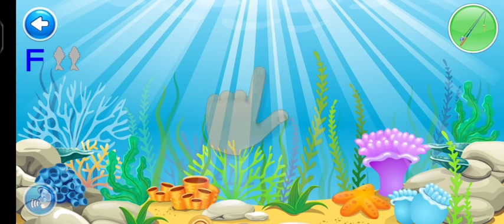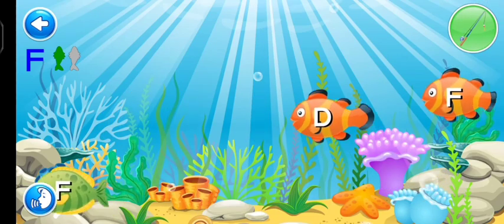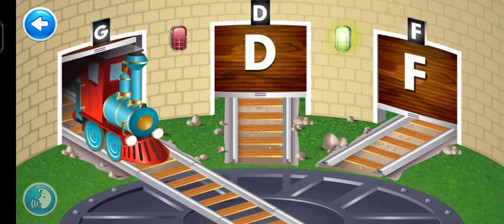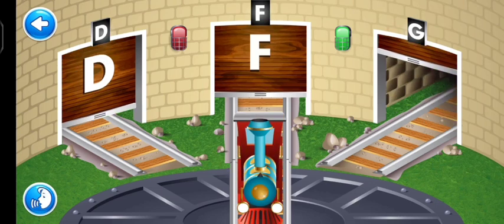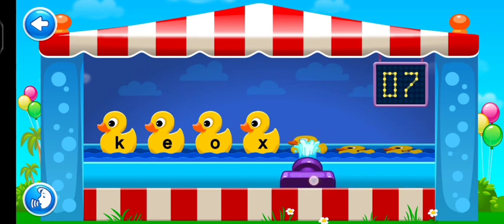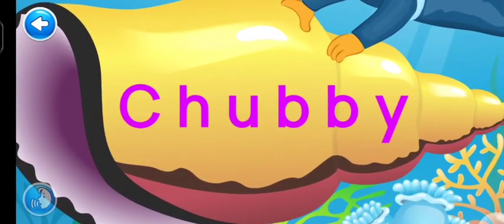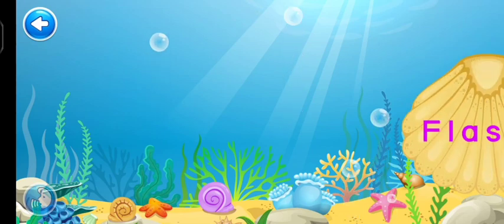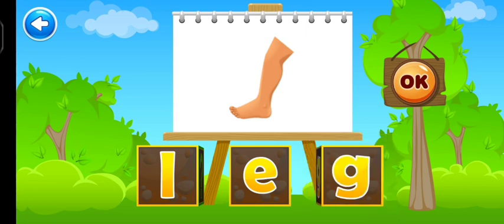cartoon video bacchon ke liye